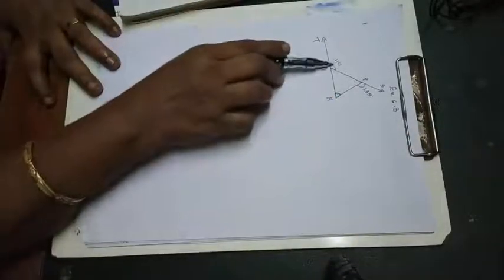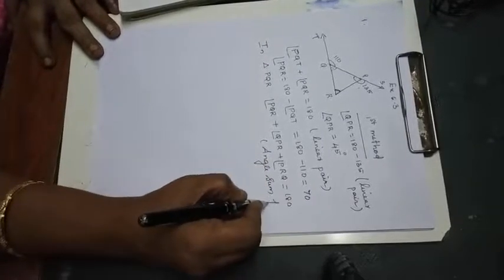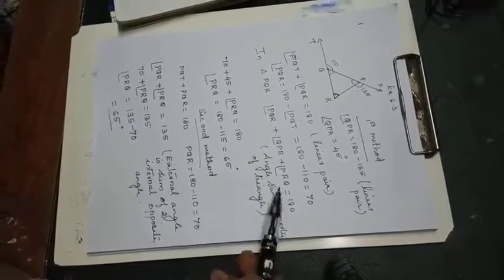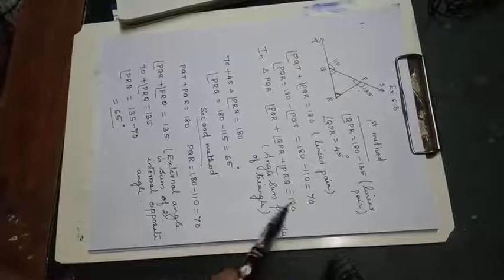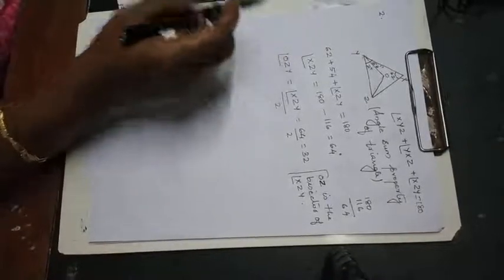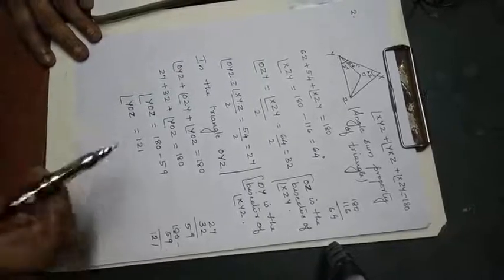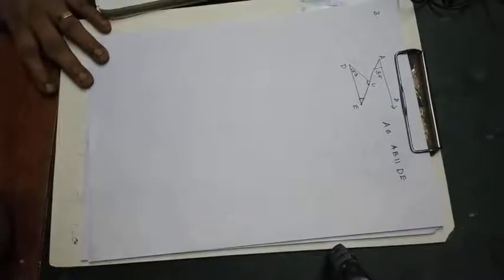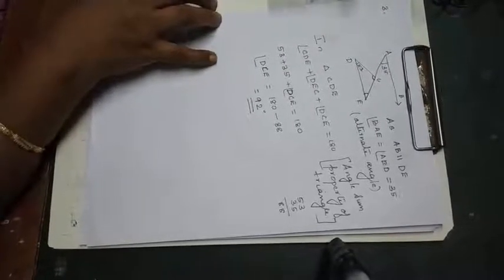STD 9 LINES AND ANGLES CHAPTER 6 PART 10 MATHS